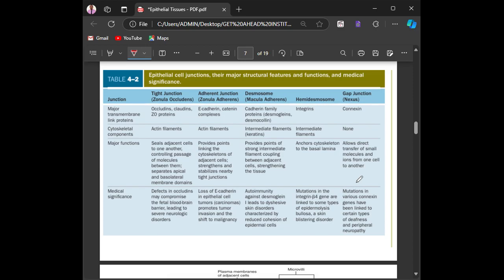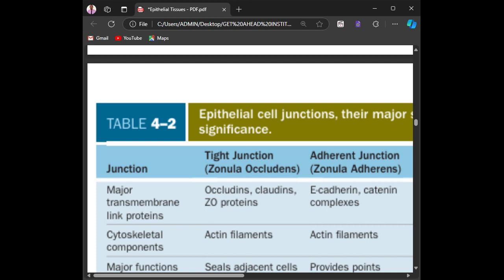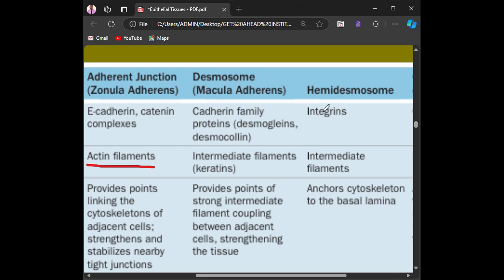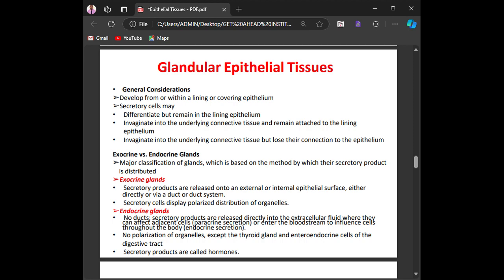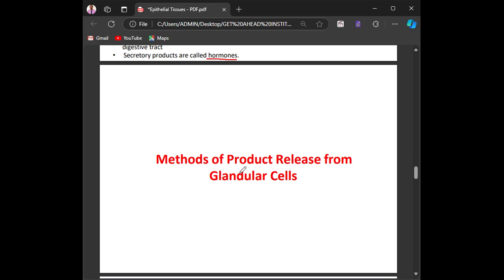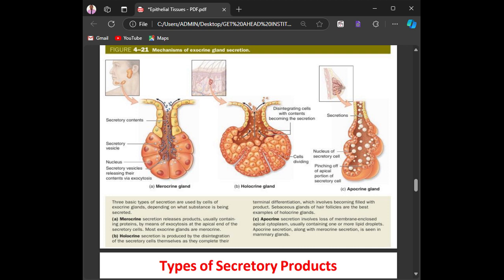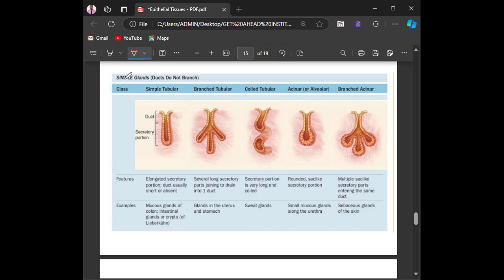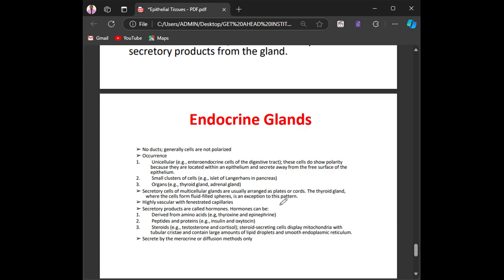Key Points EPITHELIAL TISSUE Part B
exam standard information about epithelial tissue.